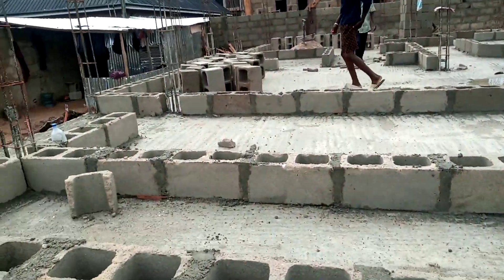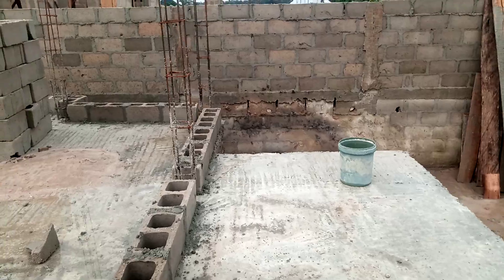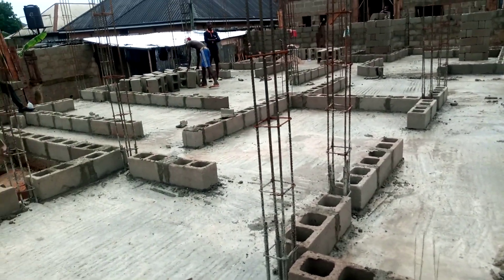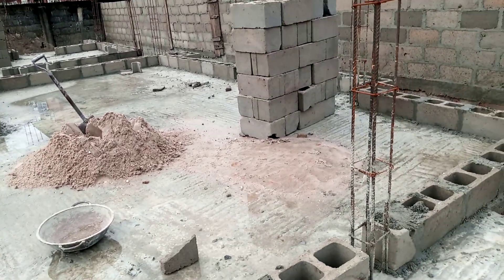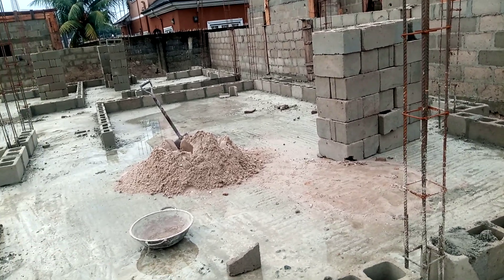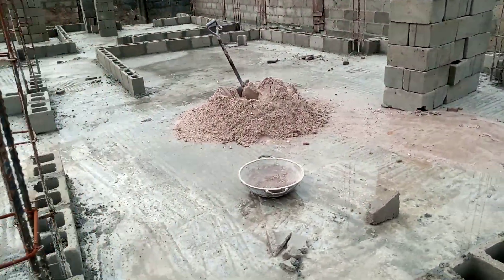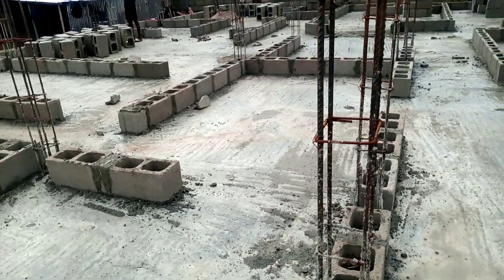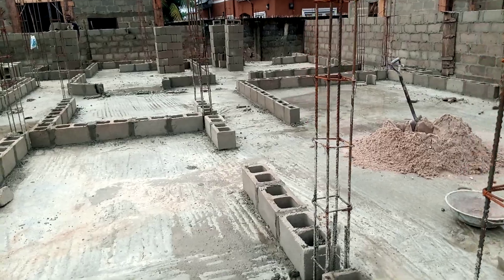Construction project for 3 bedroom bungalow apartment with a pent floor.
This is the explanation process of the sitting out work to our client.

 Ensuring that what is on the drawing paper is exactly what we transfer to the ground.

 Any adjustments will be done at this stage.